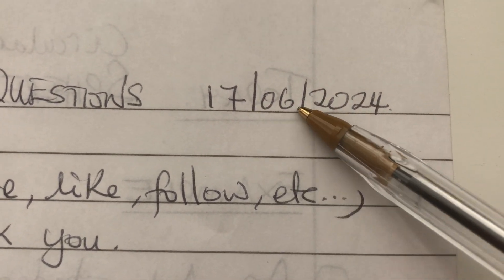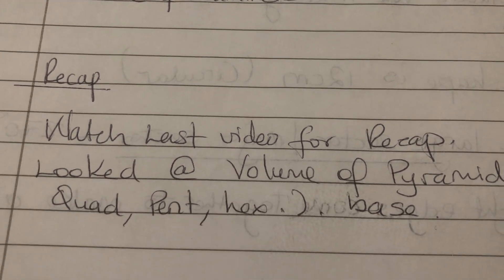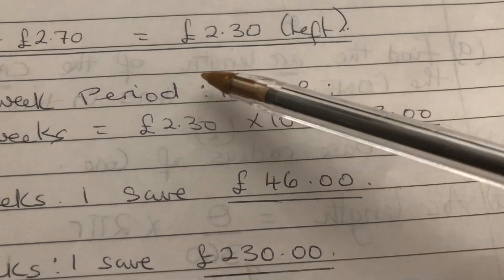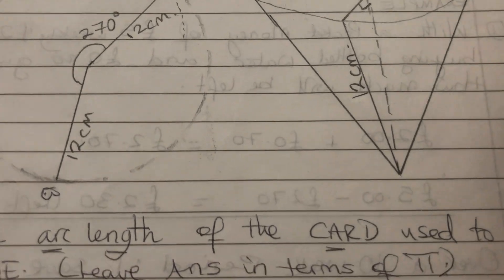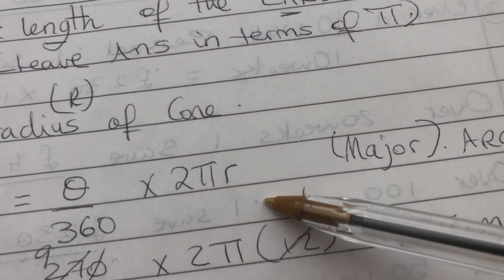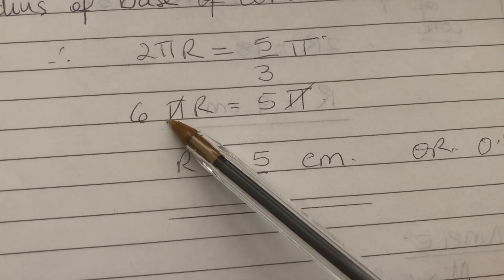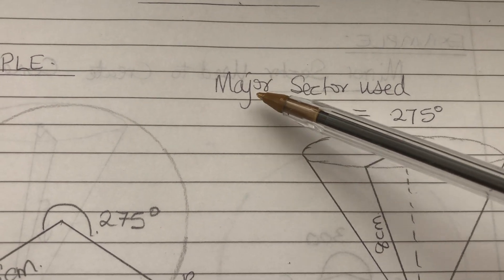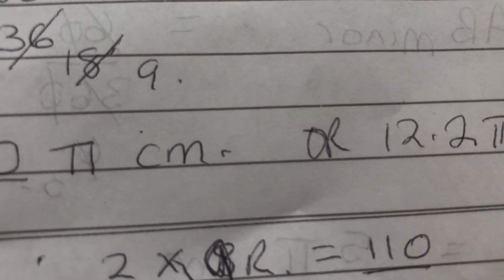GCSE MATHEMATICS - CIRCLE AND CONES QUESTIONS.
GCSE MATHEMATICS - CIRCLES AND CONES QUESTIONS.

PLEASE FOLLOW MY NOTES/SCRIPT. THANK YOU.